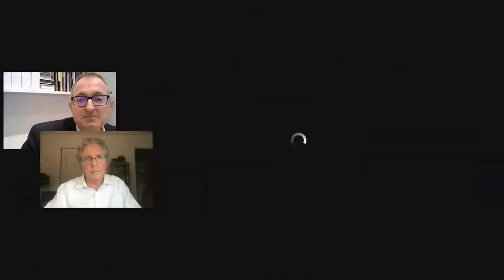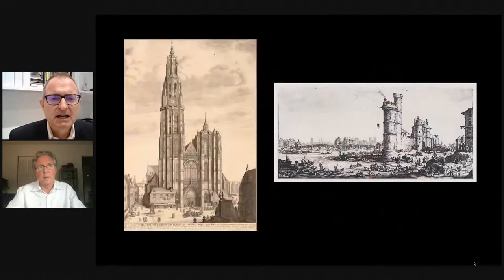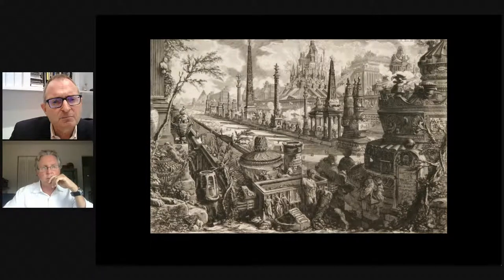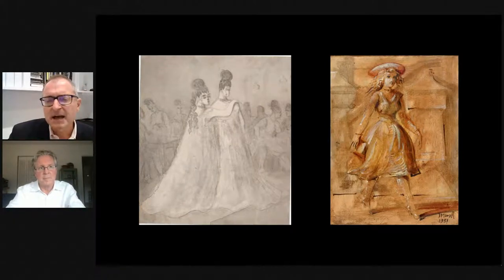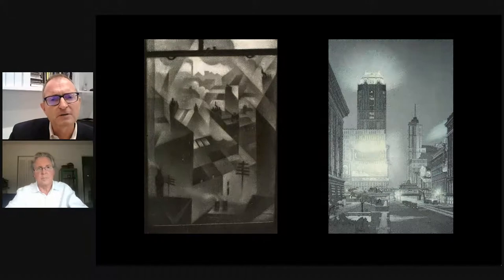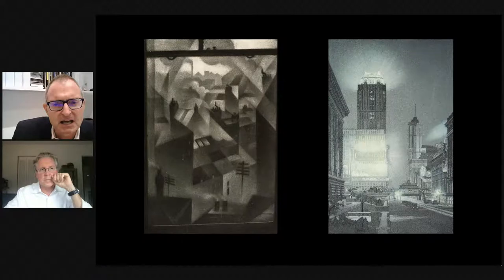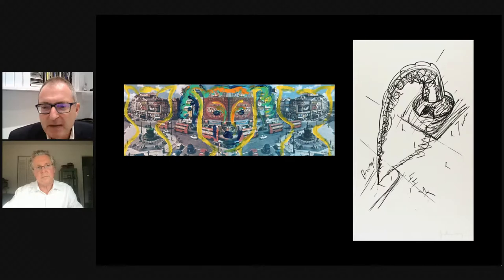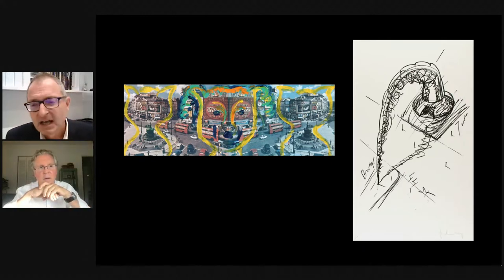Curator Conversation: Dynamic, Squalid, Splendid: Themes of the City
Robert Evren, curator for Dynamic, Squalid, Splendid:  Themes of the City, will discuss the exhibition in conversation with Glenn Tomlinson, William Randolph Hearst Curator of Education.  Drawn exclusively from the museum's collection of prints and drawings, the exhibition contains approximately forty works and aims to fulfill two purposes:  first, to further acquaint our visitors with the collection of works on paper, including those of lesser-known artists; second, to provide food for thought at a time when the dynamic life of cities unexpectedly ground to a halt, and when their future seems often unclear.  Themes to be discussed include the beauty and splendor of buildings; civic pride; leisure and pastimes; urban spaces; wealth and poverty; social class; spectacular sights; human interaction; monuments; demolition and construction.